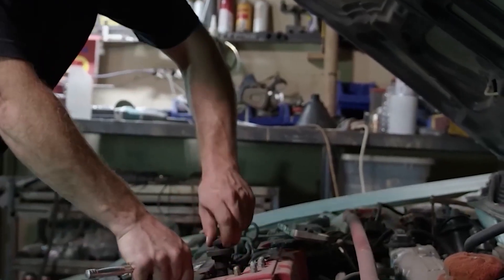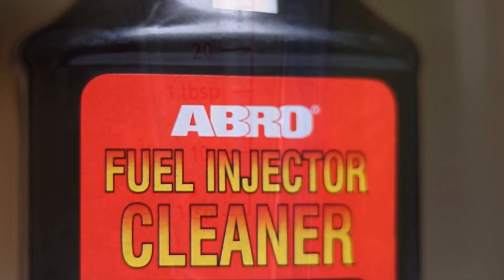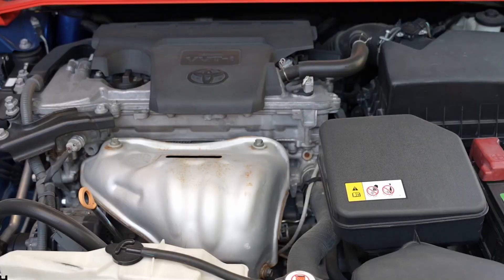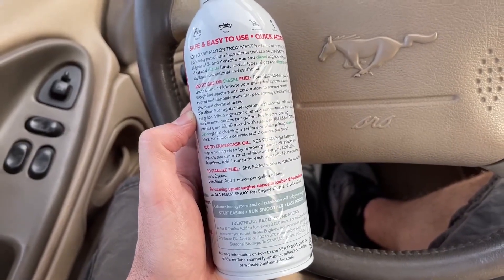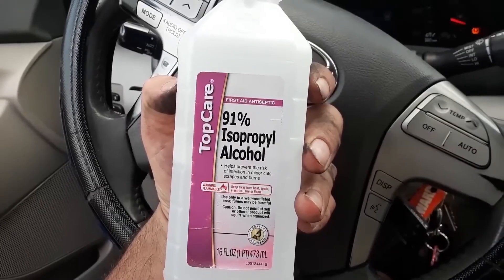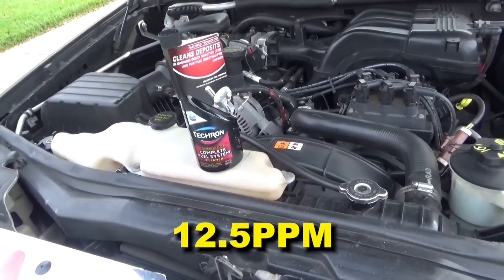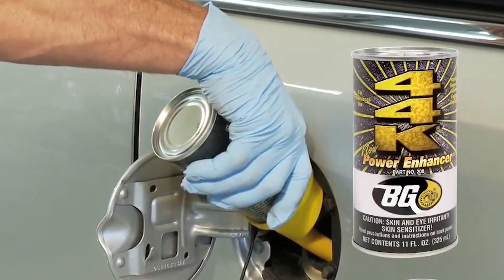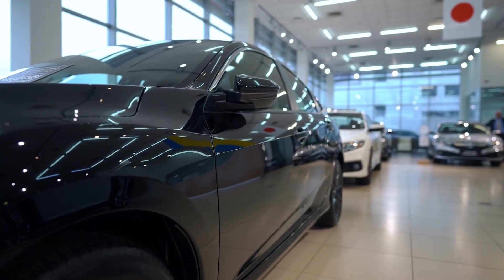NEVER Use These 6 Fuel Injector Cleaners (But 3 that Actually Work!)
My Top 5 Fuel System Cleaners (Tested & Mechanic Approved)
These are proven PEA-based cleaners that actually work — safe for modern engines, restore power, and improve fuel economy. Use one bottle every 5,000–7,000 miles for the best results.

1️⃣ Chevron Techron Concentrate Plus – Trusted OEM-grade cleaner.

2️⃣ Red Line SI-1 Complete Fuel System Cleaner – Strong PEA formula for deep cleaning.

3️⃣ Royal Purple Max-Atomizer – Great for GDI engines, adds performance & fuel stability.

4️⃣ Liqui Moly Jectron Fuel Injection Cleaner – German quality, smooth idle & throttle response.

5️⃣ Gumout High Mileage Fuel Injector Cleaner – Perfect for older engines & regular maintenance.

⚙️ How to Use:
Pour the cleaner into a nearly empty fuel tank, then fill up with gas. Repeat every oil change or 5,000 miles.